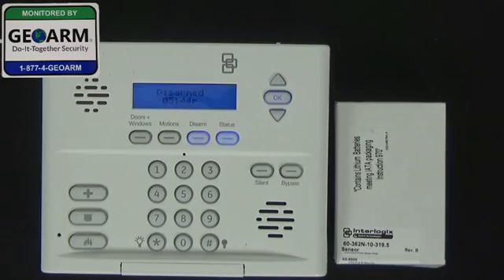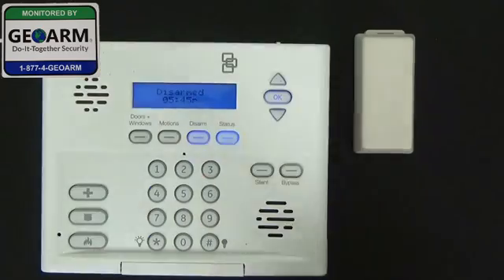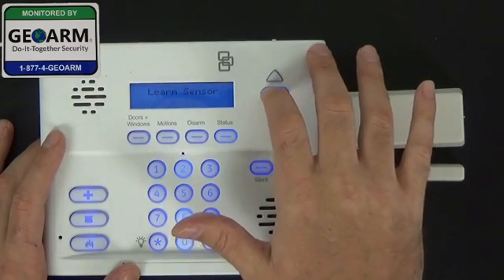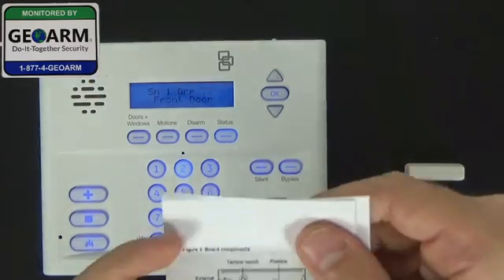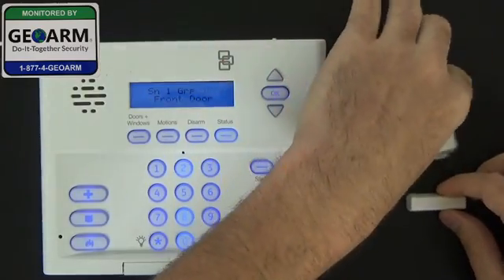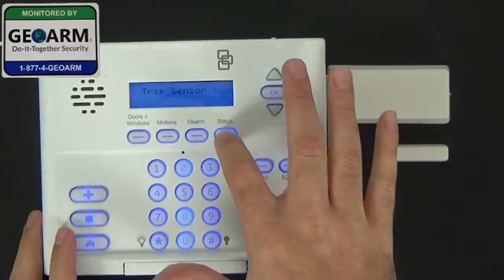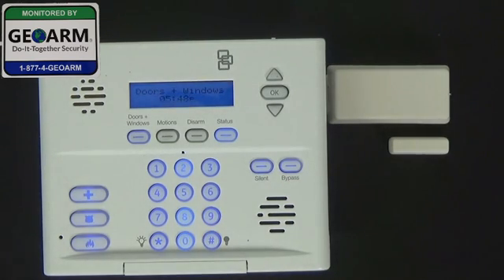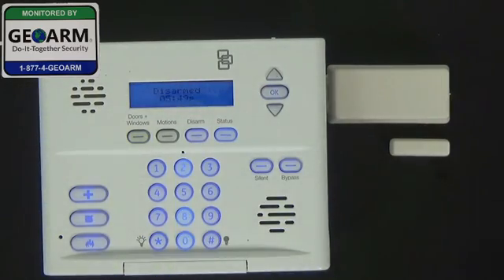60-362N-10-319.5 - How to Program Read B Swith Instant Alarm into GE Simon XT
This video will show how to Program the 60-362N-10-319.5 wireless door/window contact with instant setting using Read switch b into your ge simon xt wireless security system.For the lowest No-Term alarm monitoring rates contact GEOARM Security 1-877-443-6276 option 3